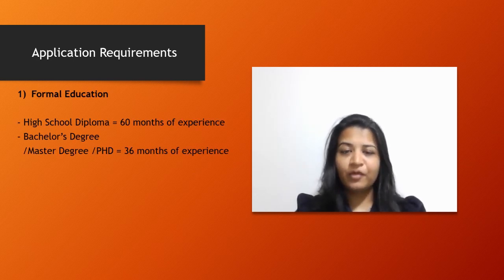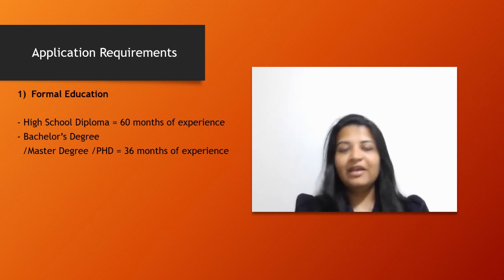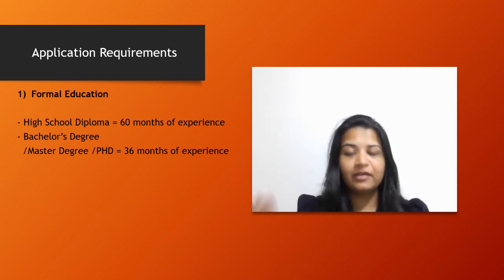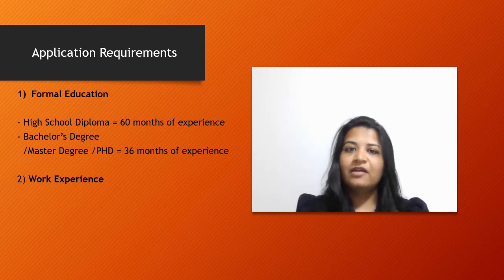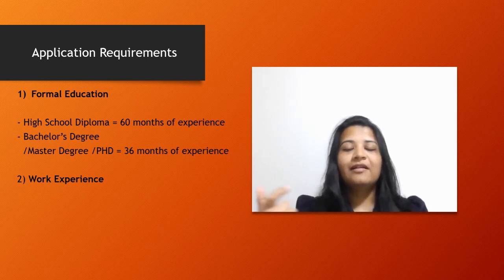PMP Application Guide 2024: Exam Requirements + Membership vs Non-Membership Fees Explained!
Are you ready to take the PMP Exam in 2024? In this video, I'll walk you through everything you need to know about the PMP application process and the latest exam requirements. Whether you're wondering if you should opt for PMI membership or not, I’ve got you covered! I'll break down the differences between membership and non-membership exam fees, so you can make the best decision for your budget and preparation strategy. Plus, I’ll share tips to ensure your application gets approved without a hitch. Let’s get you one step closer to PMP certification success!